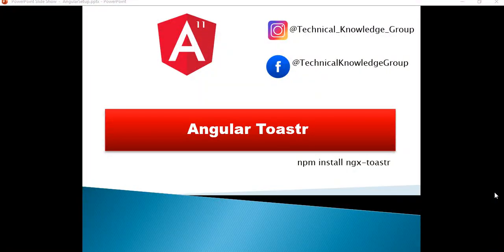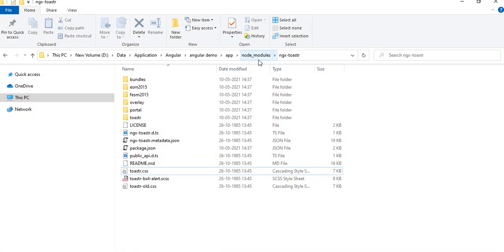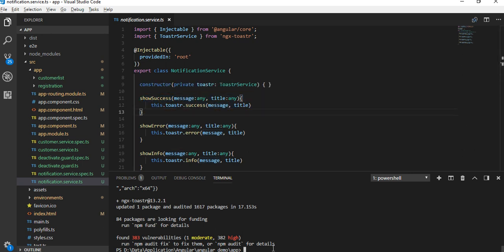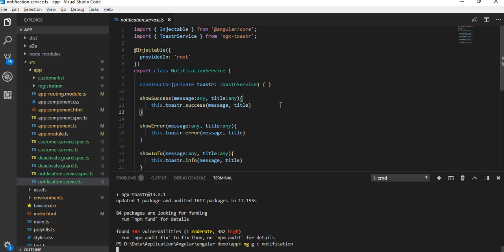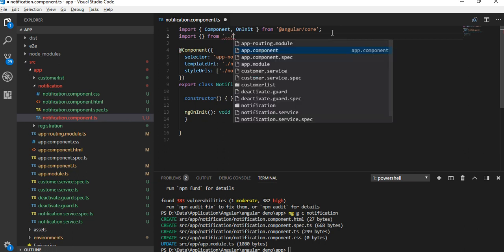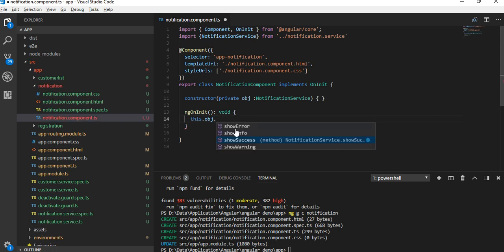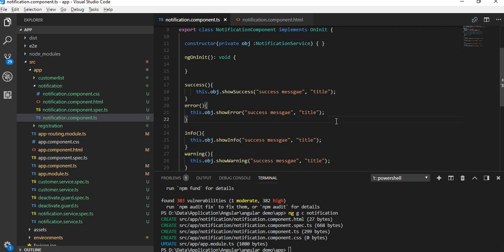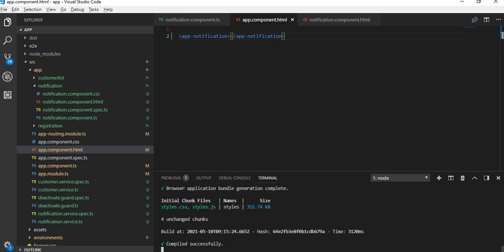Angular 11 - Implementing the Toastr in Angular 11, tutorial 37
In this video, I have explain all the types of Toastr.
To show the message like  : Success, Error, Warning and Info